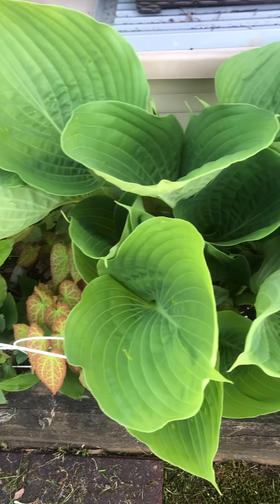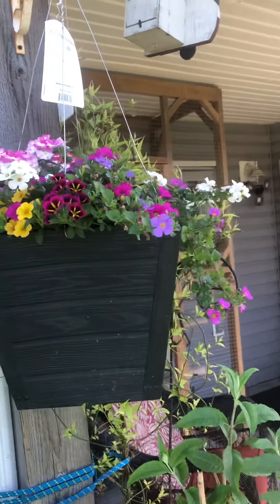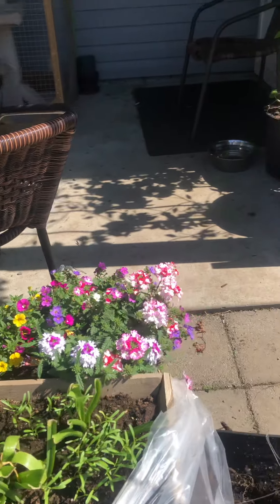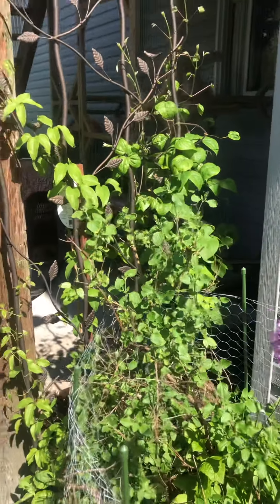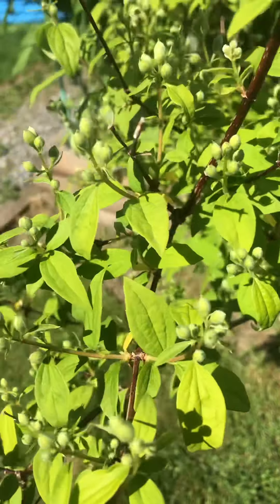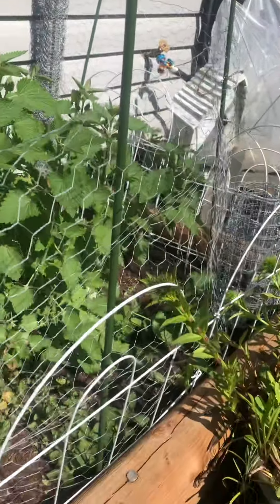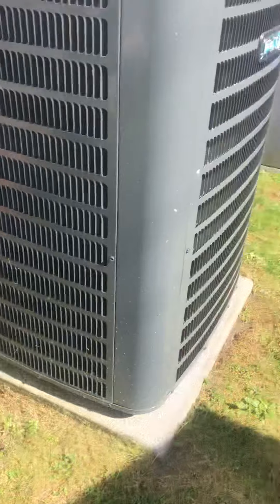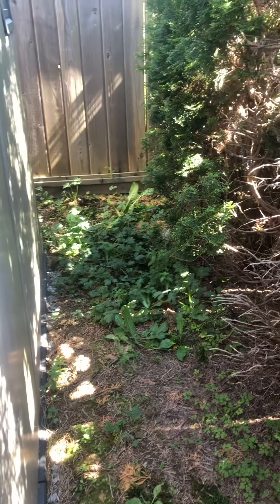Here’s my garden and there’s some sirens or something in the background